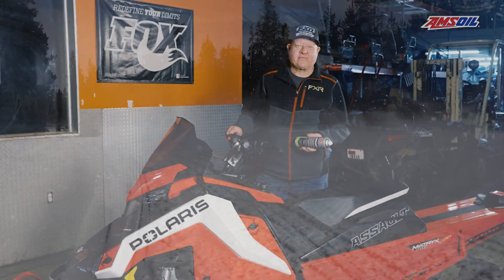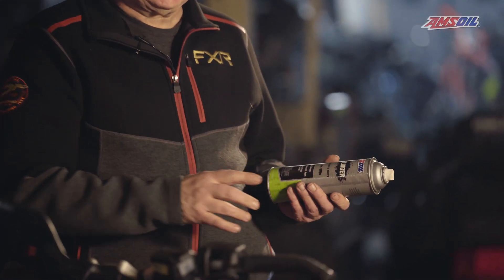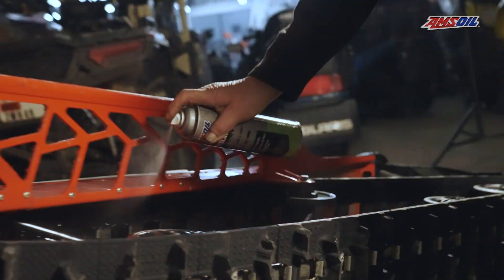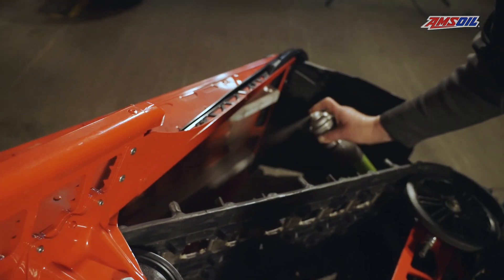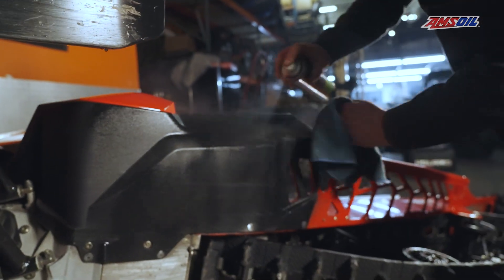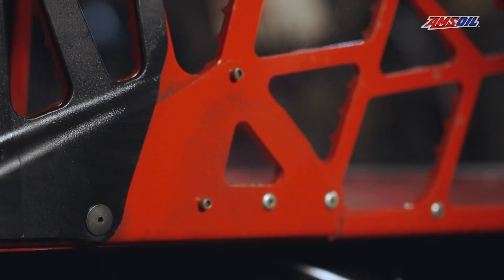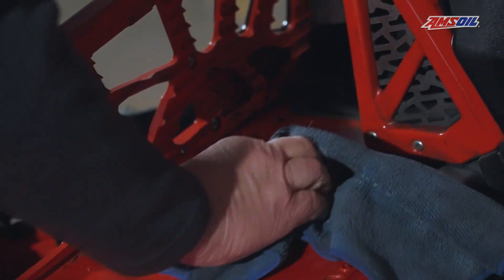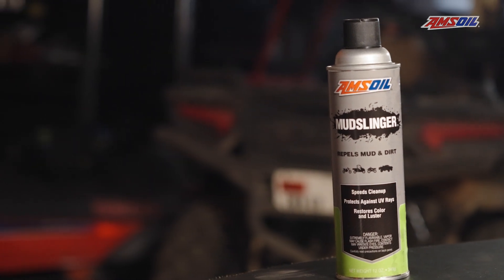Snowmobiler Tech Tip: Mudslinger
Jeff Fischer uses Mudslinger to not only clean up his sled and around the shop, but to prevent snow from sticking to the suspension and tunnel.

Find the right products for your application using AMSOIL's product guides

Have a request for our next tech tip? Ask Jeff in the comments.